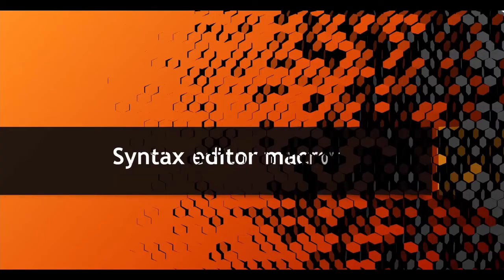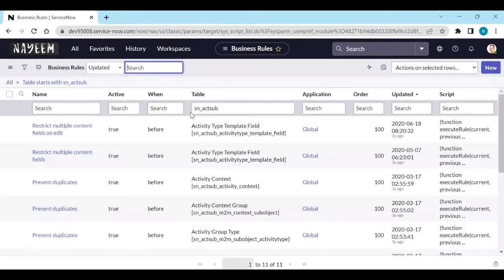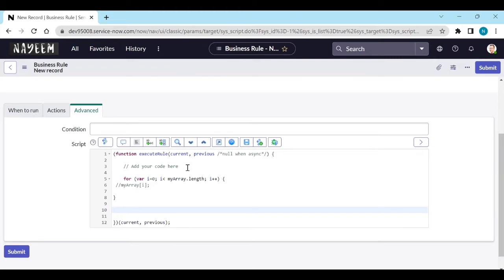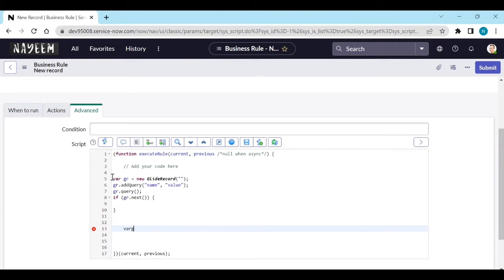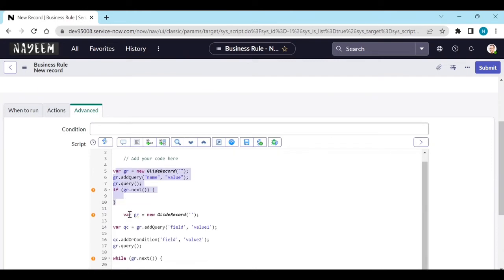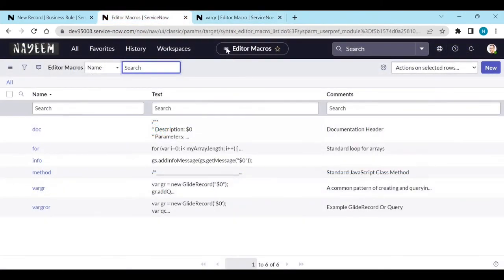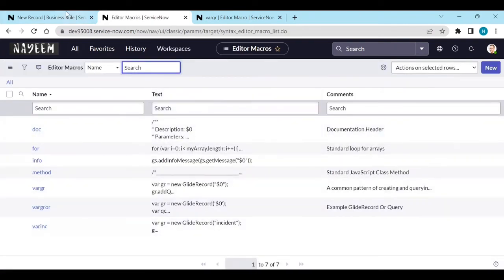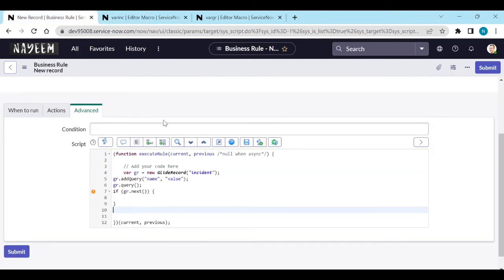ServiceNow | Syntax editor macros | how to use or create syntax editor macros | scripting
ServiceNow | Syntax editor macros | how to use or create syntax editor macros